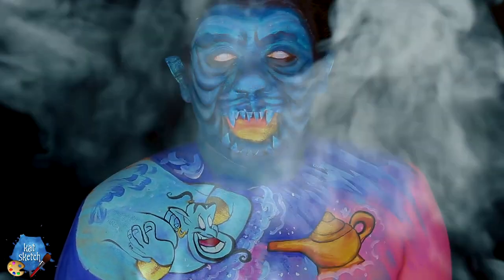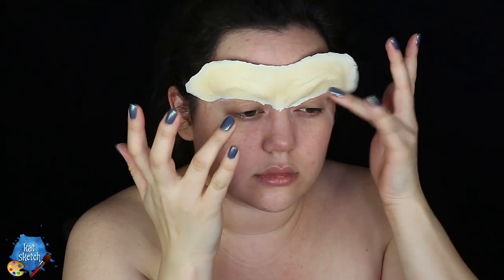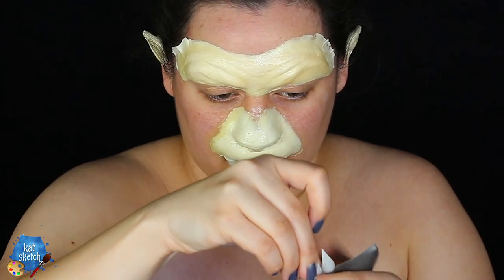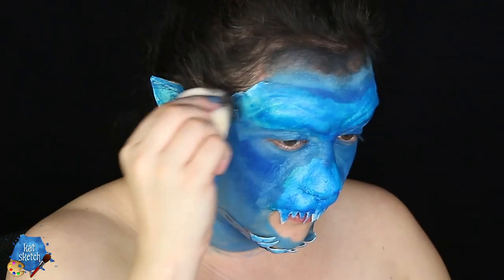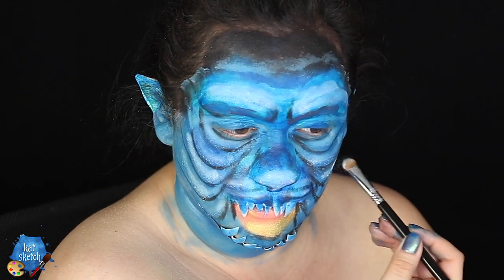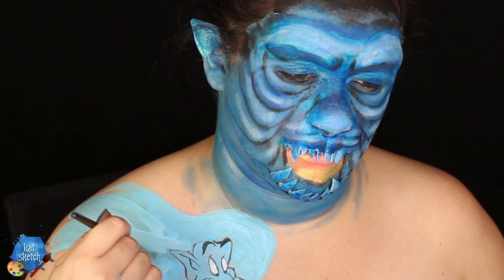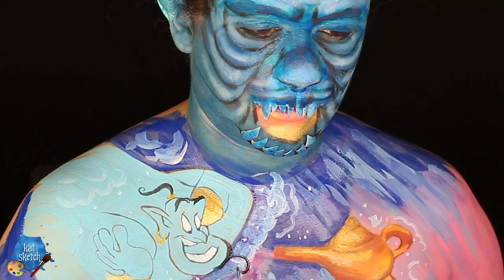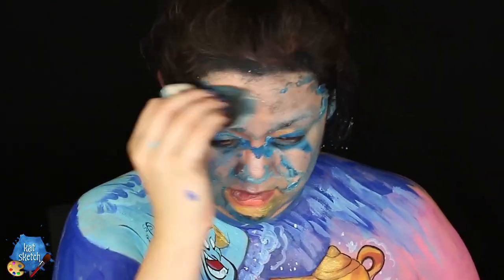DISNEY ALADDIN CAVE OF WONDERS MAKEUP TUTORIAL!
Edited by the Amazing Jen Schemp

FOLLOW ME »

prosaide

liquid latex

glue stick

scissors and fake nails for teeth

optional tape

blue and merlot mel pax paint

black, white and blue matte eyeshadow

pink, light blue, darker blue, white and black aqua paints (I used Wolfe fx hydra colors)

*cream paints with gold, white, and blue (I used Make Up For Ever Flash Palette)

optional white out contact lenses

MUSIC »